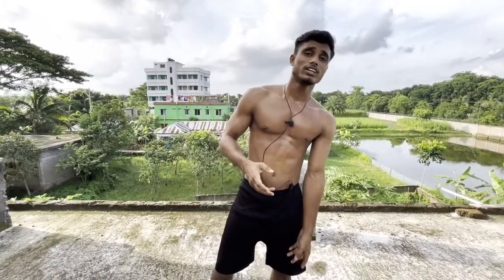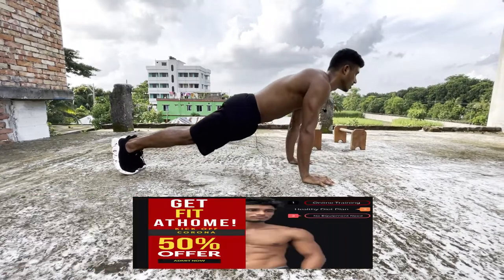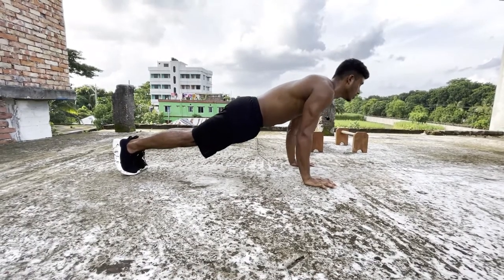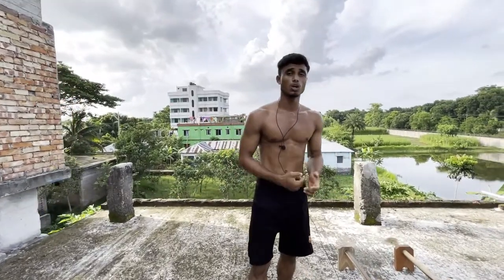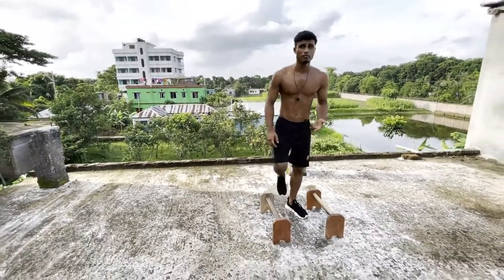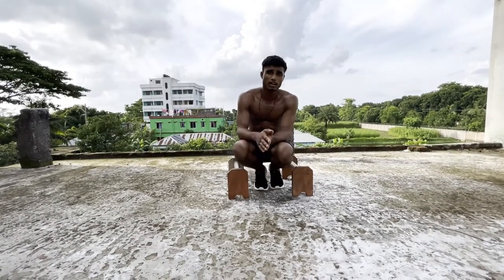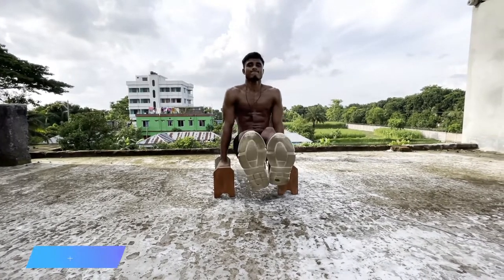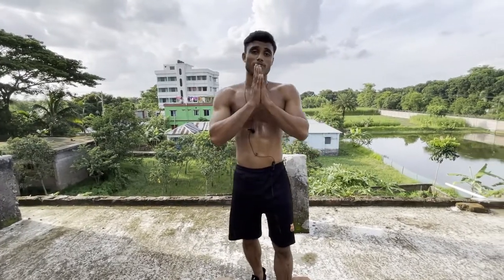কিভাবে বাড়িতে Calisthenic শুরু করবেন || (Part-1)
কিভাবে বাড়িতে Calisthenic শুরু করবেন
বাড়িতে যেভাবে WORKOUT করবেন
Anik The Fit Boy